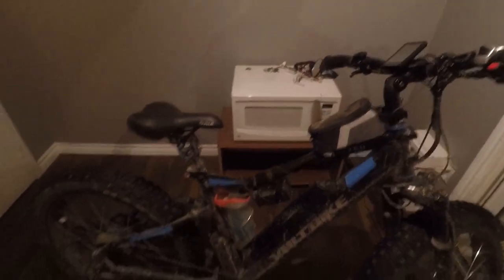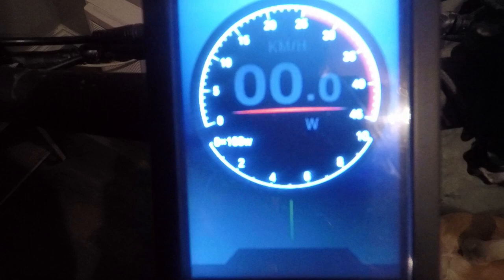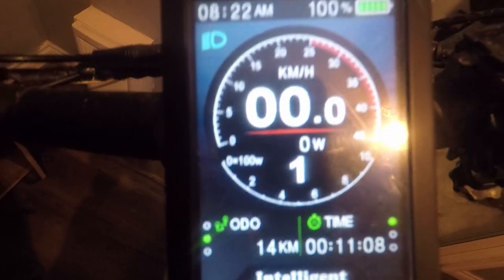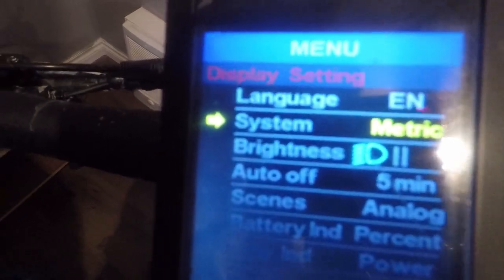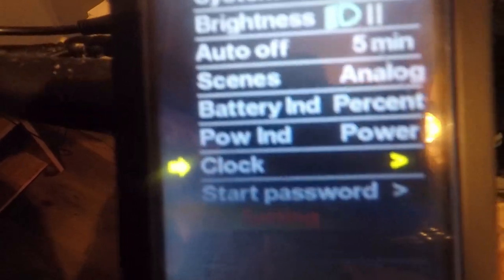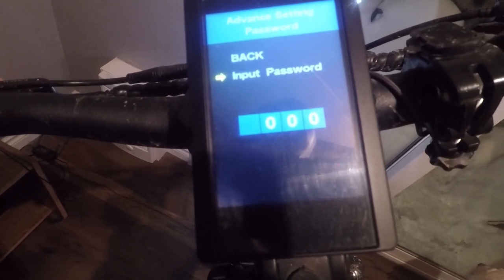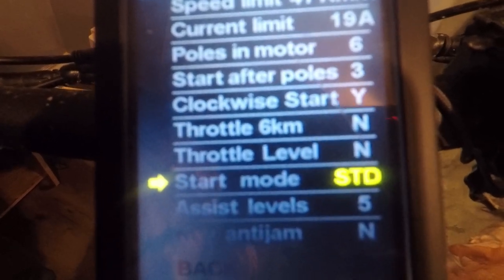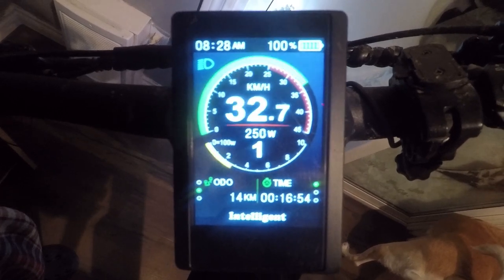Color Display ,Installed On the Voltbike Yukon 750! in depth , look into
just upgraded my display , thought i would do a in depth look into the screen